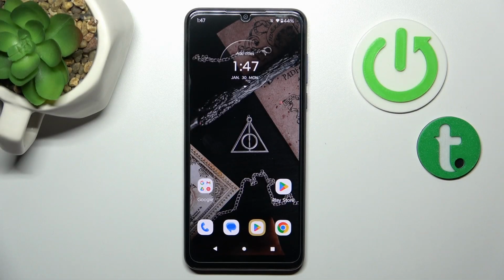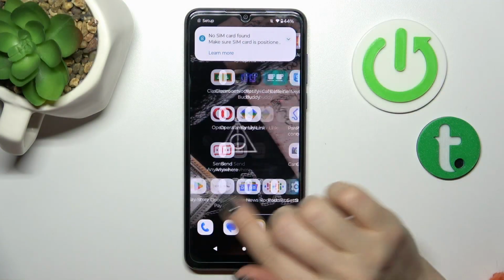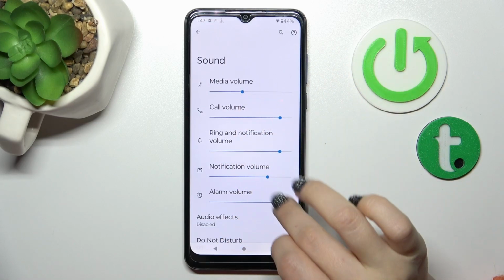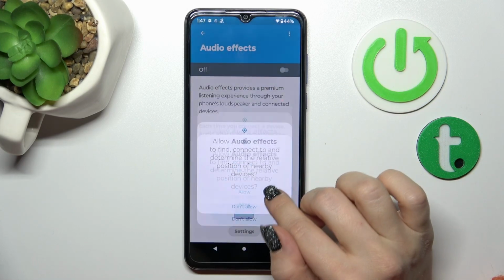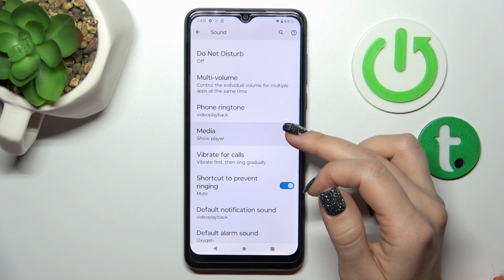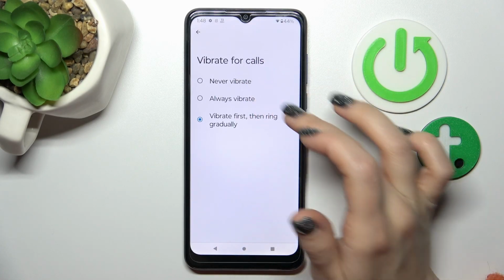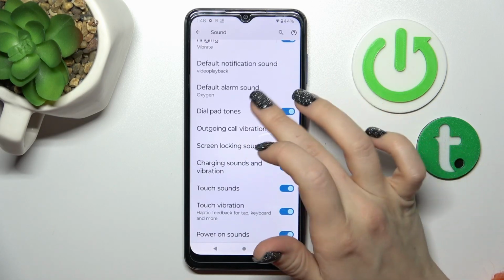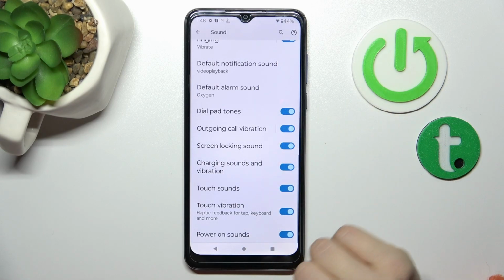How to Find and Manage Sound Settings on MOTOROLA MOTO G PURE – Sound Options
To learn more tutorials about MOTOROLA MOTO G PURE:
Are you interested in how to Enter Sound Settings on MOTOROLA MOTO G PURE? Are you wondering, how to Adjust the Sound Settings on MOTOROLA MOTO G PURE? If you are, then you need to open and watch our new video tutorial! Today, in this video, our specialist will demonstrate to you how to Find and Manage Sound Settings on MOTOROLA MOTO G PURE. If you would like to Adjust the Sound Settings on MOTOROLA MOTO G PURE, then follow all the instructions step-by-step presented by our expert and Manage Sounds on theMOTOROLA MOTO G PURE successfully in just a couple of simple moves. Let’s discover the attached tutorial and Customize Sounds as you wish. If you have any questions, you can ask them in a comment. Visit our YouTube Channel to discover more video tutorials about your MOTOROLA MOTO G PURE and other devices. Thank you for staying with us and watching our videos!

How to Find Sound Settings on MOTOROLA MOTO G PURE?
How to Manage Sound on MOTOROLA MOTO G PURE?
How to Change Sound on MOTOROLA MOTO G PURE?
How to Customize Sound on MOTOROLA MOTO G PURE?
How to Personalize Sound on MOTOROLA MOTO G PURE?